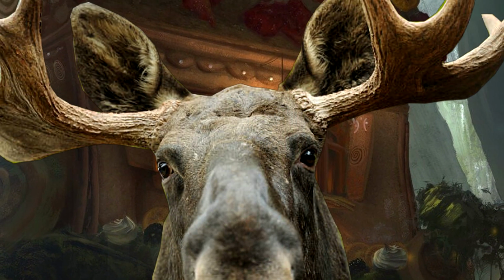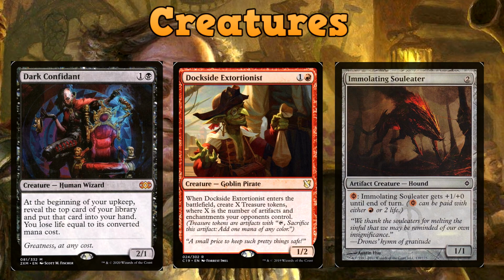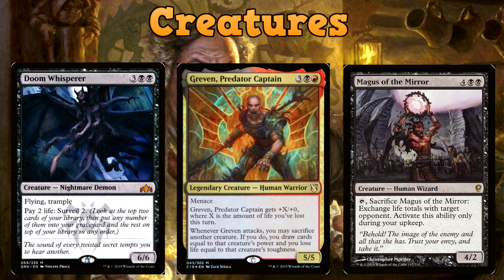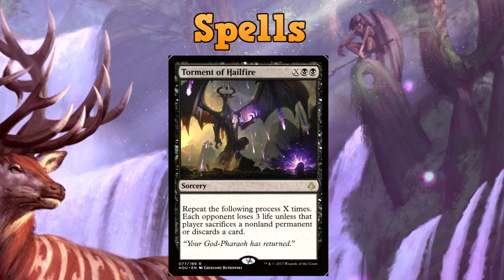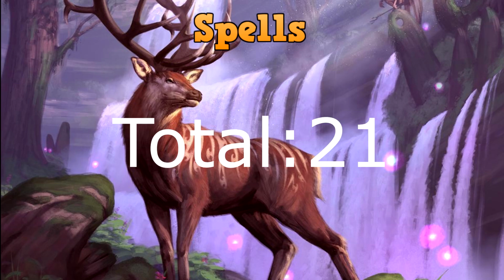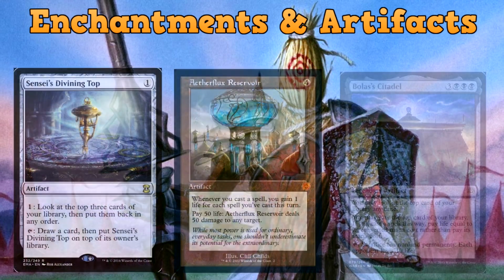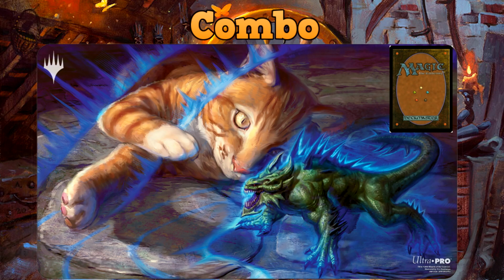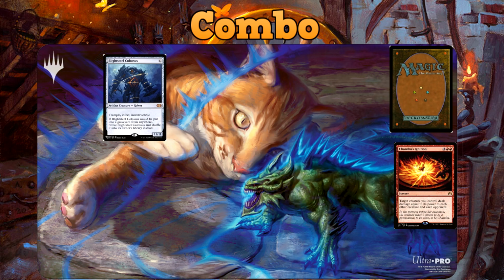Rowan, Scion of War Ultimate Deck List | Wilds of Eldraine | EDH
In today’s video we start our journey in the wilds of Eldraine. The first commander we will take a look at is Rowan, Scion of War, a truly powerful card. We plan on draining ourselves to hopefully cast some big spells at a small price.